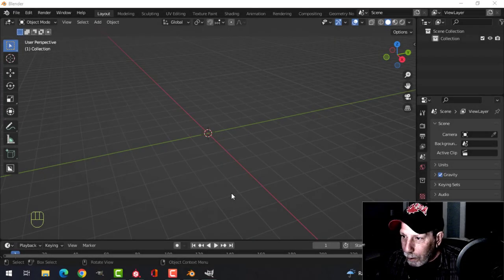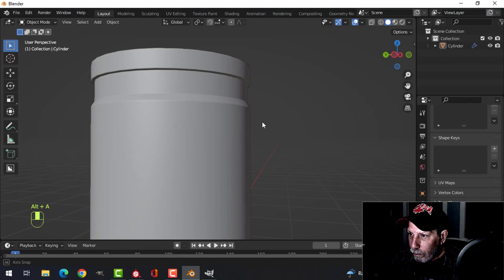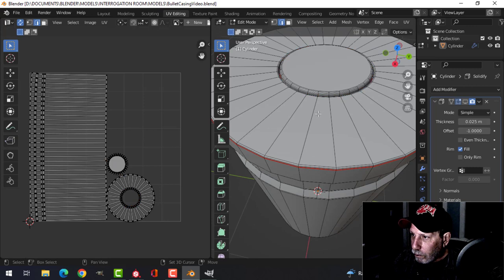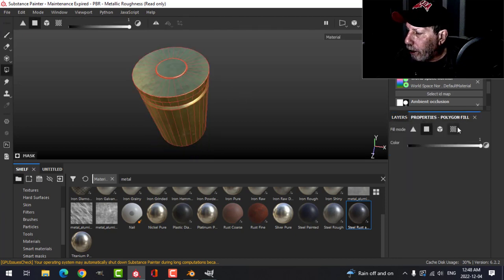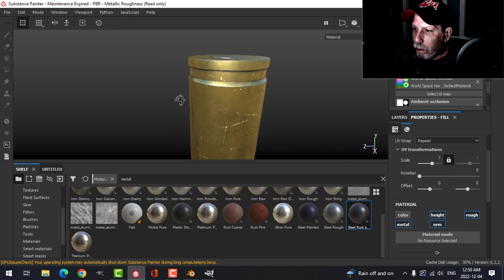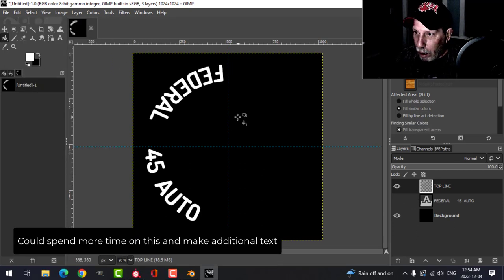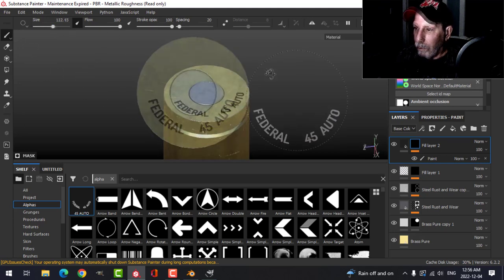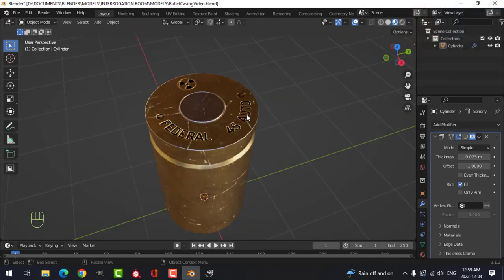INTERROGATION ROOM (PART 8): BULLET CASING MODELING AND TEXTURING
Quick and easy bullet casing for the INTERROGATION ROOM using Blender, Gimp and Substance Painter.

I may work on the text for the casing for the final scene as this is just a demonstration on how it could be done.

Part 2 (Old Chair Modeling)
Part 3 (Old Chair Texturing)
Part 4 (Table Modeling and Texturing)
Part 5 (Cassette Player Modeling)
Part 6 (Coffee Cup Modeling and Texturing)
Part 7 (Cassette Player Texturing)
Part 10 (Lamp and Outlet Modeling)